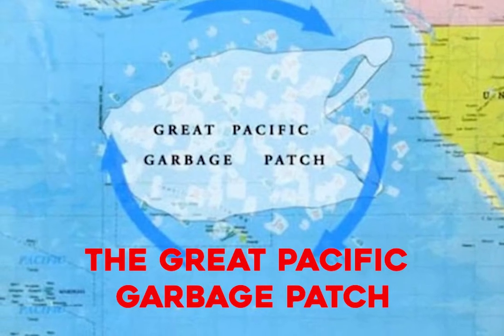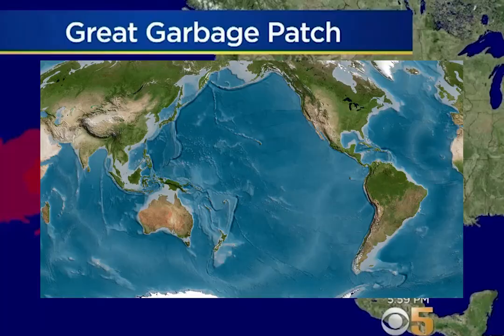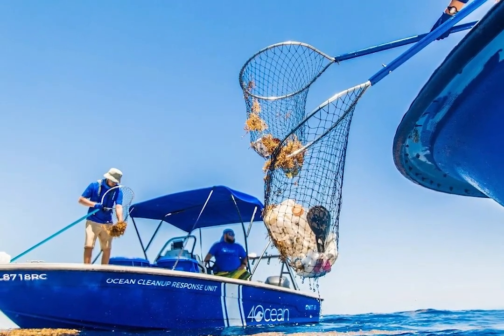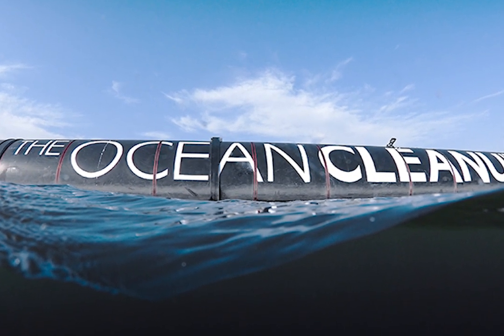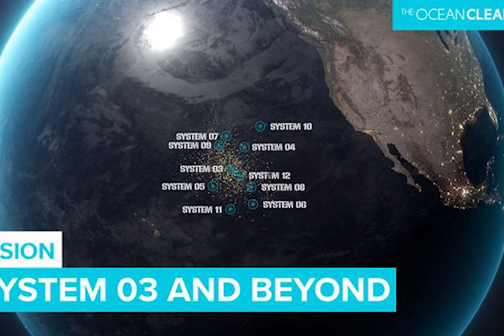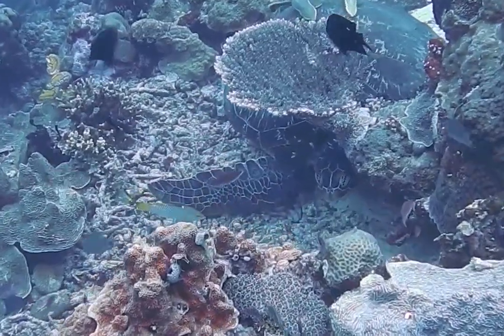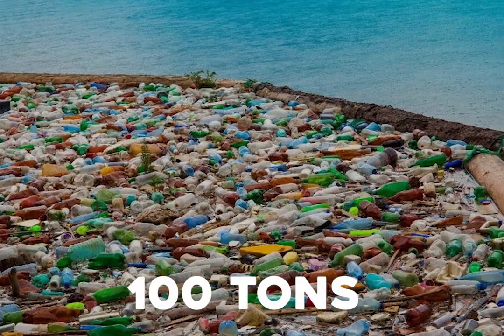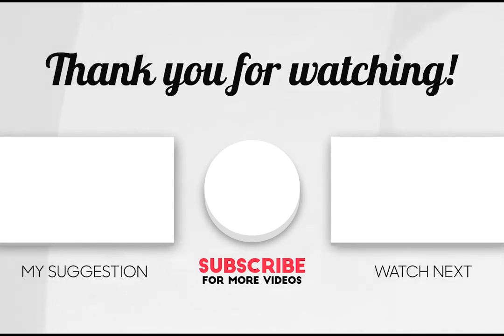The End of the Great Pacific Garbage Patch | Exploration Earth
The End of the Great Pacific Garbage Patch

The Great Pacific Garbage Patch is a massive accumulation of marine debris in the North Pacific Ocean. It is estimated to be twice the size of Texas and contain up to 1.8 trillion pieces of plastic. The patch is formed by ocean currents that collect plastic debris from all over the world.

There are a number of ways to end the Great Pacific Garbage Patch. One way is to reduce the amount of plastic that enters the ocean in the first place. This can be done by using less single-use plastics, recycling plastics properly, and cleaning up beaches and waterways.

Another way to end the Great Pacific Garbage Patch is to clean up the plastic that is already there. This can be done by using boats and nets to collect the plastic, or by using innovative technologies such as The Ocean Cleanup's systems.

The Ocean Cleanup is a non-profit organization that is developing technologies to remove plastic pollution from the ocean. Their systems use the ocean currents to their advantage, trapping plastic in floating barriers. The plastic is then collected and recycled.

The Ocean Cleanup has successfully tested their systems in the Great Pacific Garbage Patch. They are now working to deploy a fleet of systems that they believe will be able to remove 90% of the plastic in the patch by 2040.

In addition to cleaning up the plastic that is already in the ocean, it is also important to prevent more plastic from entering the ocean in the first place. This can be done by reducing our reliance on single-use plastics, recycling plastics properly, and cleaning up beaches and waterways.

By working together, we can end the Great Pacific Garbage Patch and protect our oceans for future generations.